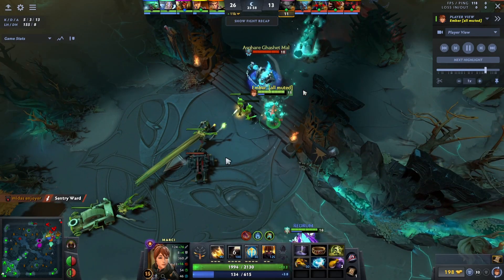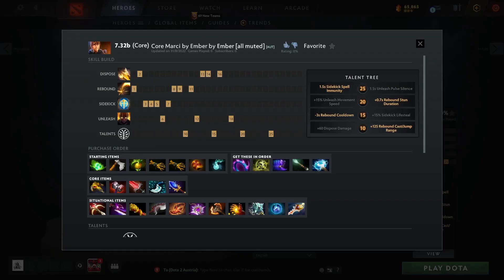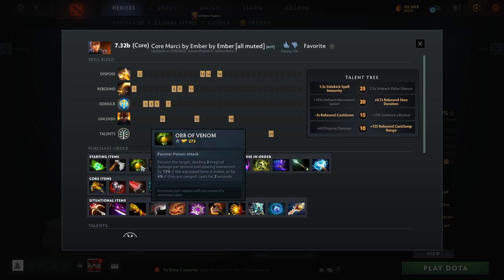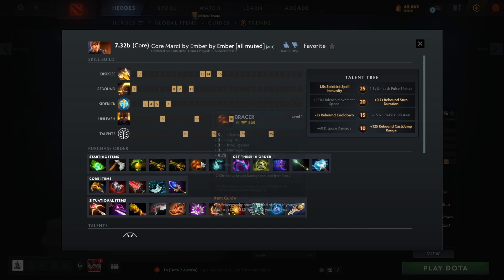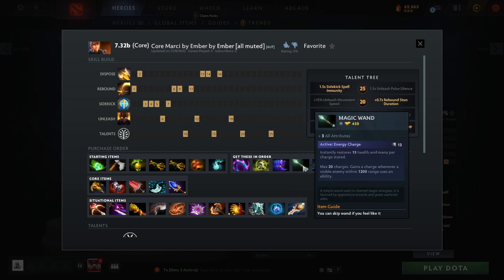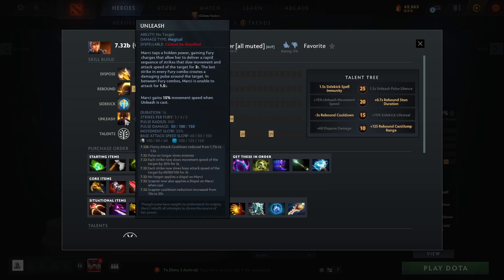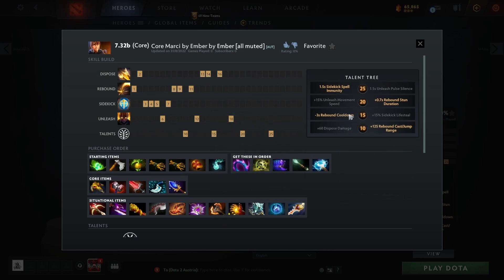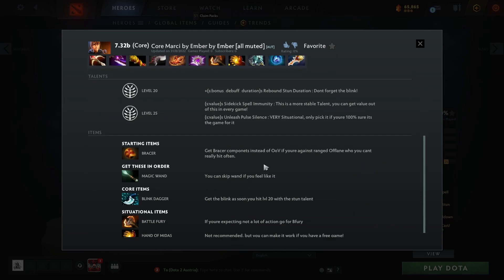This one weird Carry they dont want you to know about!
Ive been struggling a lot last couple of days but i think I found a decent build